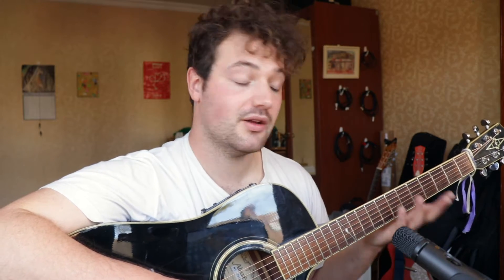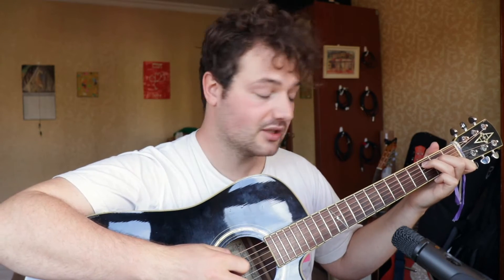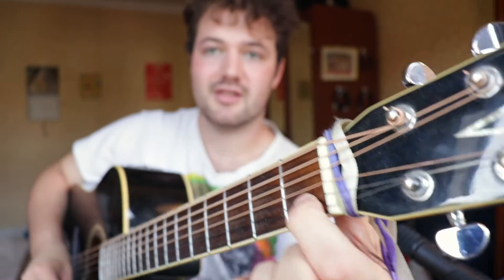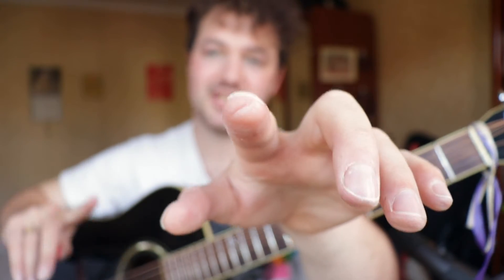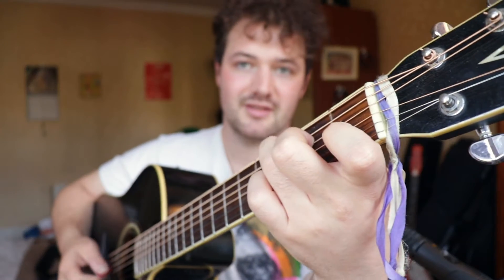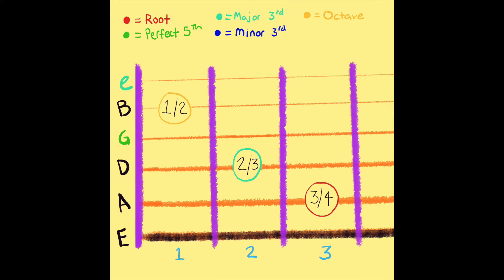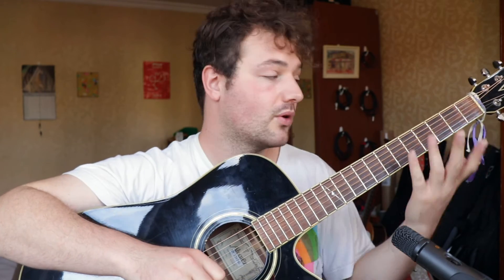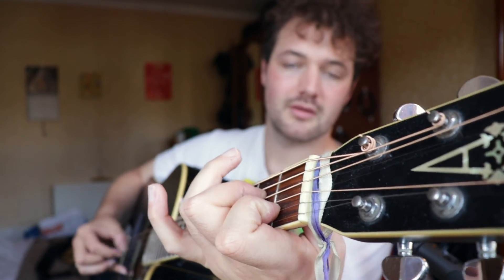Lesson 16: C Major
0:00 intro
0:57 subscribe!
2:04 don’t play the E
2:55 finger numbers
3:20 correctly fretting
3:51 link
5:27 nail maintenance
6:46 Fretting C (traditional)
8:50 image
10:30 Fretting C for CAGED movements
12:39 troubleshooting
14:22 thanks for watching!